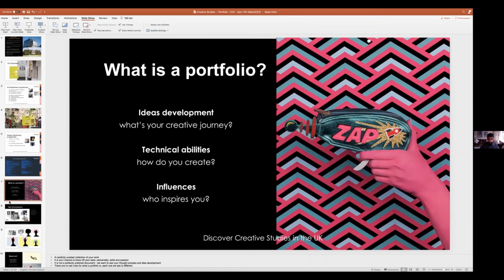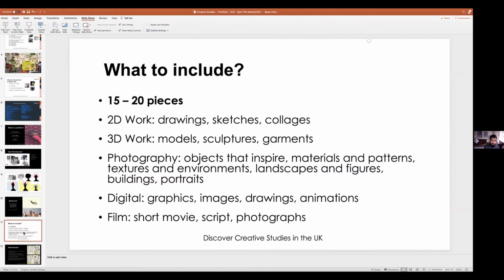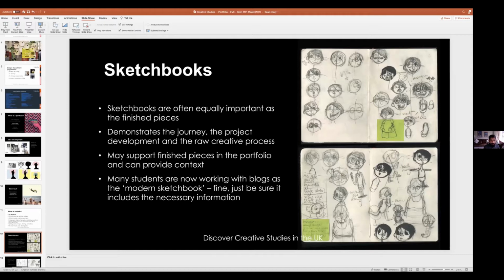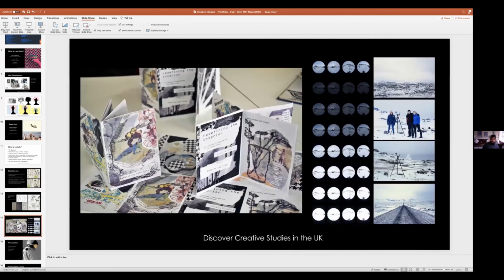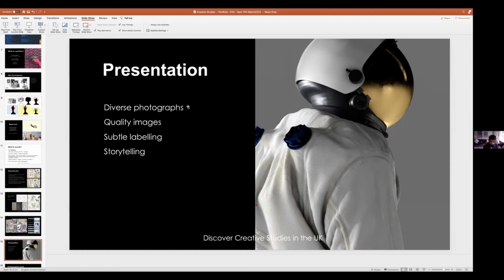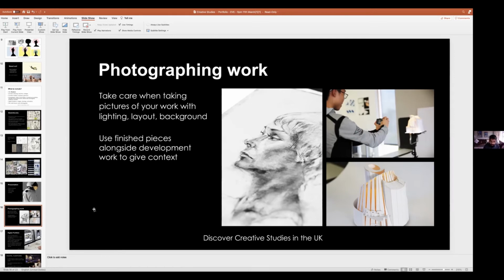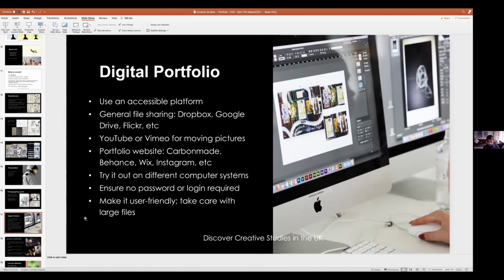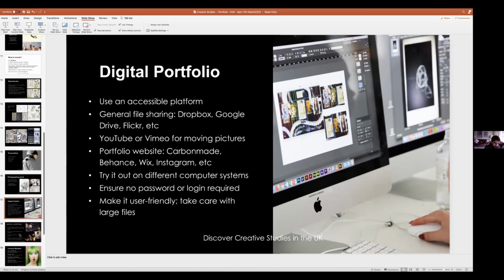[영국미술& 디자인 유학] 골드스미스대학교 온라인 박람회/ Part 4 포트폴리오 Tips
안녕하세요? 지난 10/18일 진행한 골드스미스 대학교 온라인 박람회 / Part 4 포트폴리오 Tips에 대한 녹화본입니다. 영국아트유학에서 제작한 동영상입니다.
위의 영상 및 영국아트유학에 대한 궁금한 부분은 아래 연락처로 연락주시면 친절하게 상담 드리겠습니다.